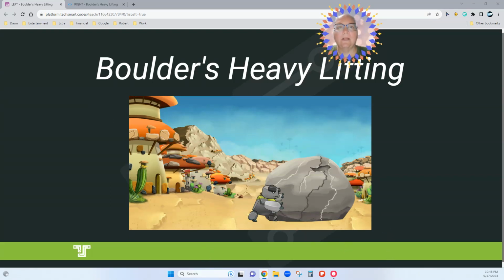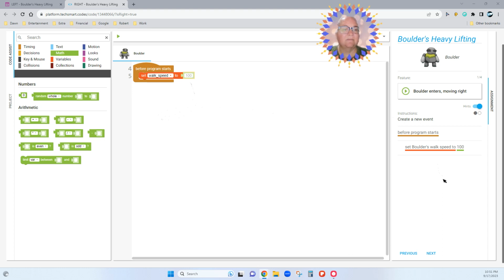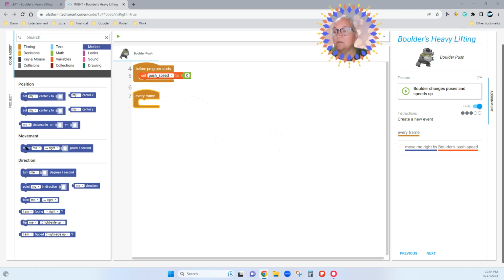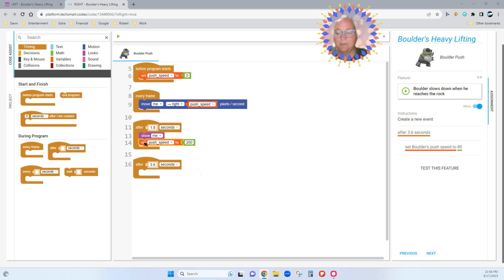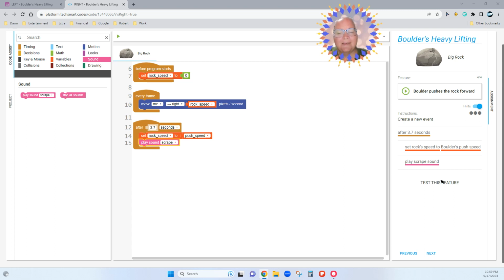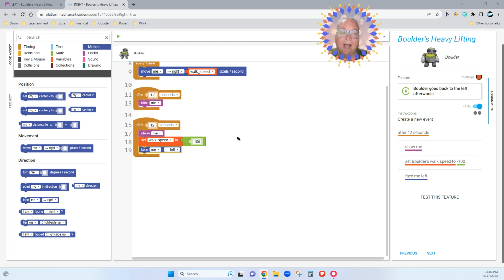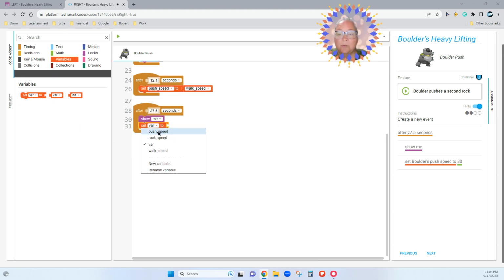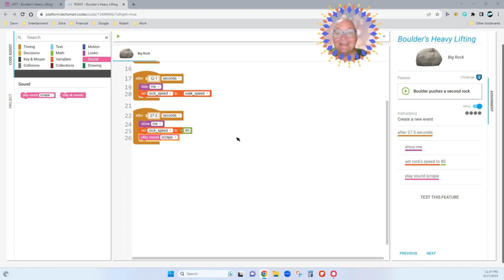CS10 Boulder's Heavy Lifting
Learn how to store values inside variables and use a variable in a program instead of a value while changing the sprite's speed.